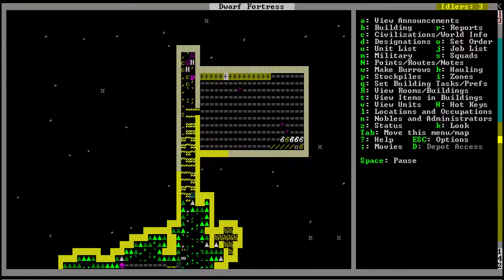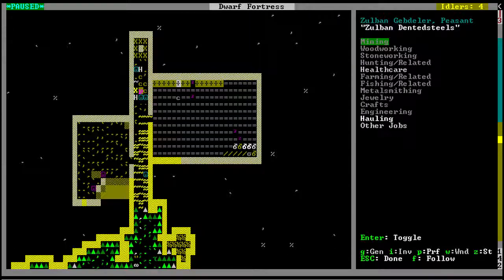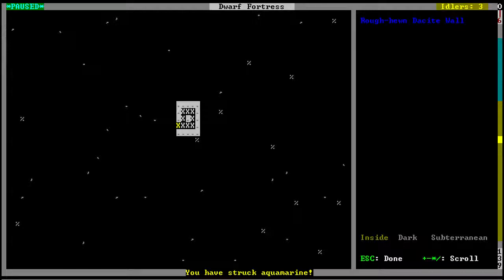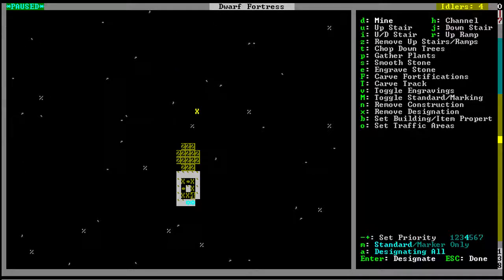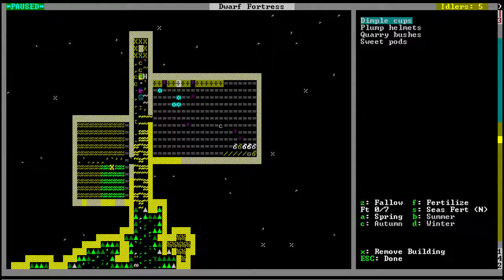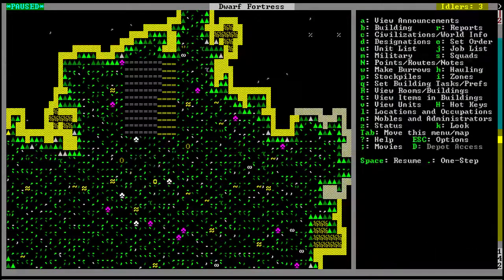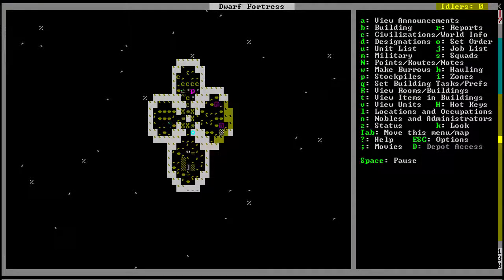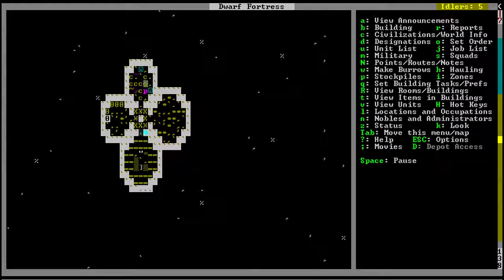Dwarf Fortress - Walloiled 2 (farm+dorm)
Lets play Dwarf Fortress as The Praised Paddles in Walloiled.